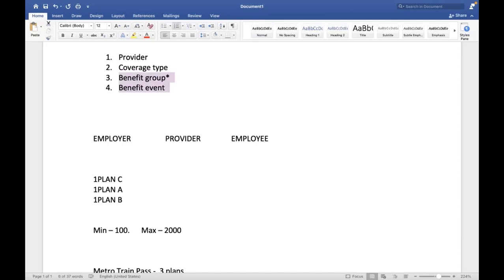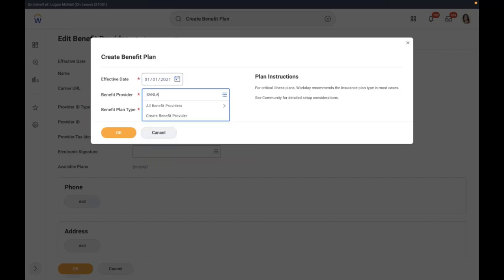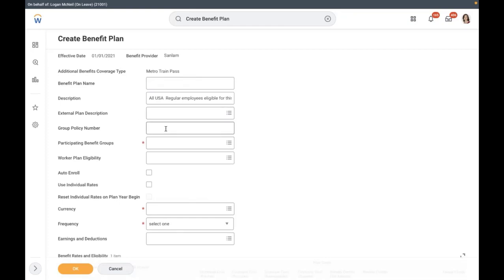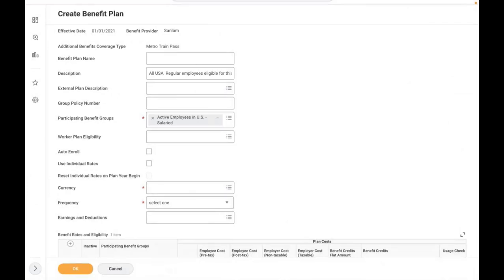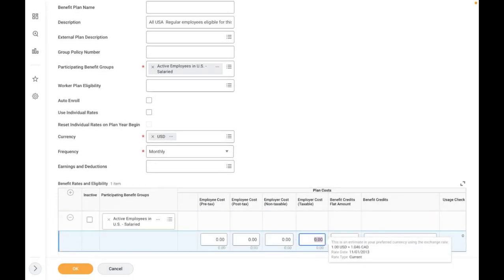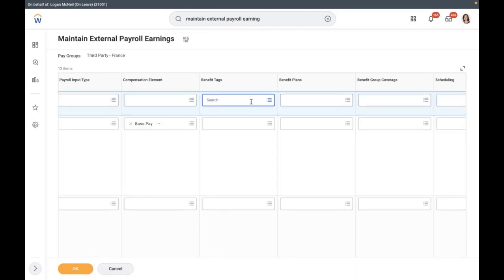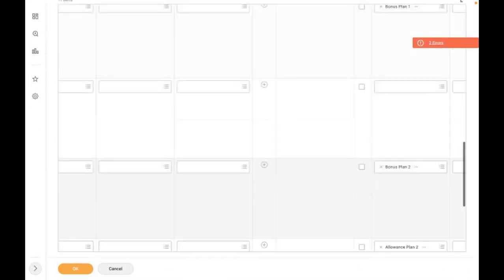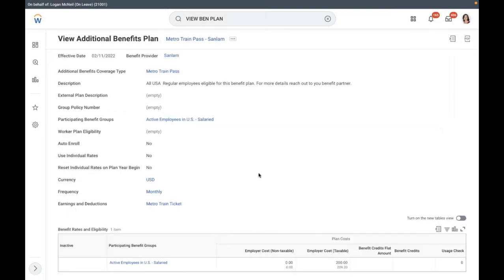Workday Benefits Certification | Workday Benefits Tutorial | Workday Benefits Training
Plus, you’ll get real-time analytics for complete visibility and analysis of your employee benefits investments.
So don’t wait — experience the benefits of Workday Benefits today!

In This Video You are Going to Learn about the  Create Benefit Plan and Maintain Expternal Payroll Earnings.